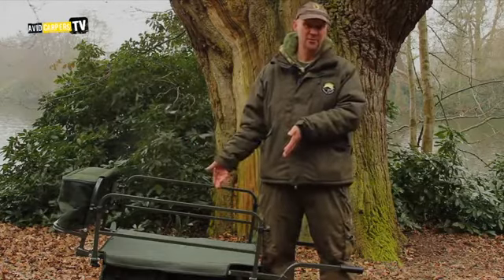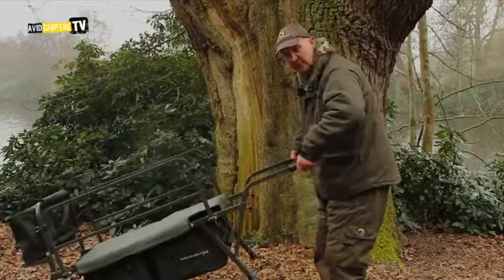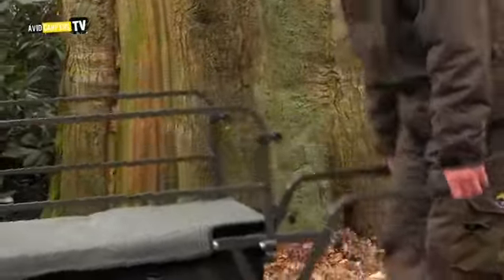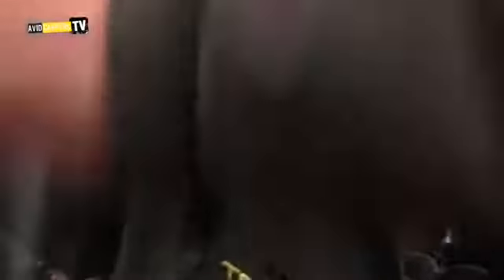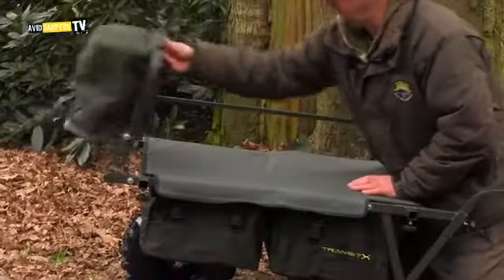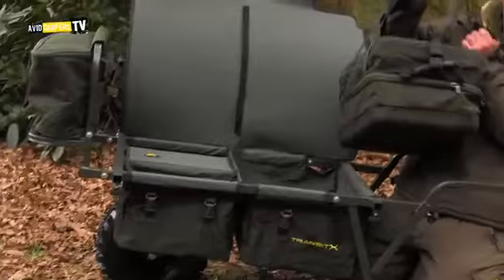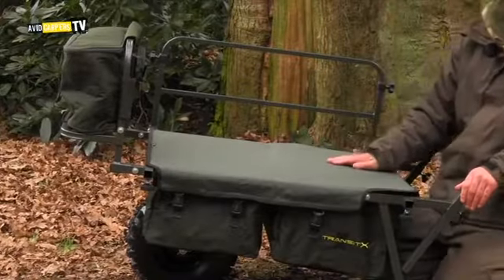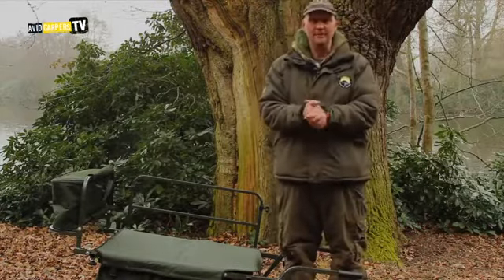Avid Carp Transit Barrow X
Unlike most other barrows on the market, the new Transit barrows boast a unique adjustable-handle system that allows you to customise them to suit your height. The handles on most barrows are set in one position so, regardless of your height, you often have to bend your arms when pushing your gear. Although this may not seem like a big deal over short distances, it can really put a strain on your back and shoulders if your barrowing long distances. By adjusting the length of the handles to suit your height, you can customise the barrows so you can push them with your arms straight all the time. This will reduce the strain on your body and make pushing them over long distances a piece of cake.

As well as designing this new-handle, we have also made the legs on the barrows considerably shorter. There really is no need for long legs on barrows because, more often than not, they will catch on the ground when pushing the barrow over uneven terrain.

There are two barrows available in the range. Both feature the unique-handle design and short-leg system. As well as this, they both come supplied with a chunky all-terrain tyre and a FREE wheel bag. If you'd prefer a different wheel, there's a narrower wheel available.
The Transit X Barrow is now in stock with free postage